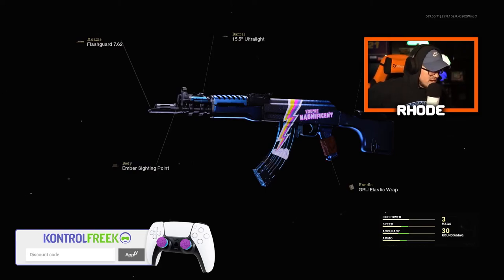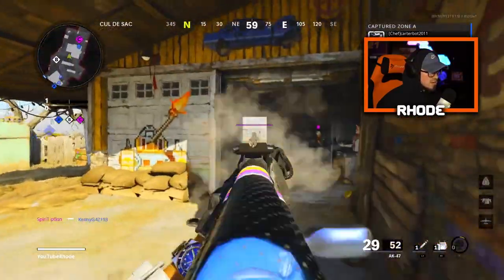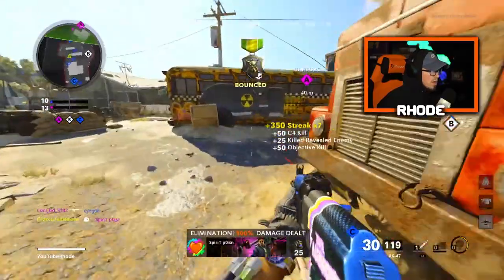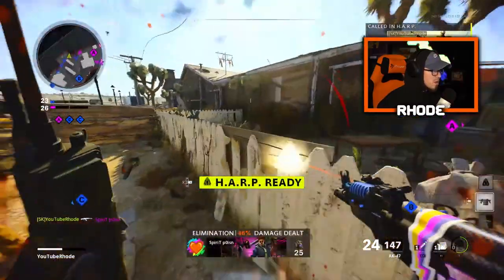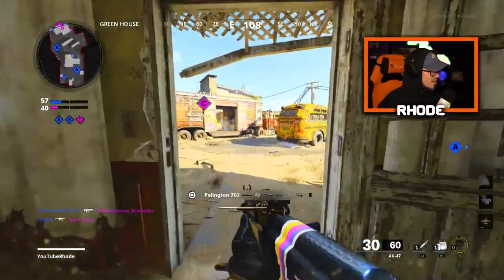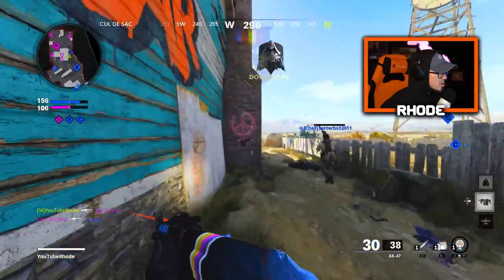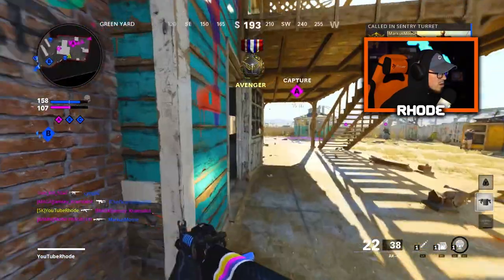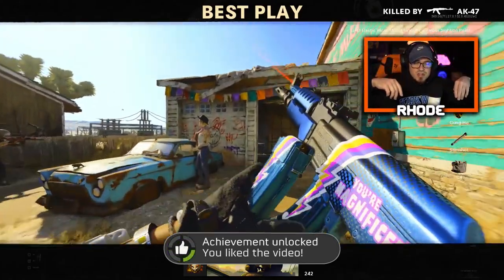NEW SECRET "MAGNIFICENCE" AK-47 BLUEPRINT in COLD WAR! (GUNFIGHT TOURNAMENT CHAMPION REWARD)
Playing the NEW GUNFIGHT TOURNAMENT and WINNING! NEW AK47 BLUEPRINT IN BLACK OPS COLD WAR! (Magnificence AK-47 Blueprint)

Let me know your thoughts on this weapon!